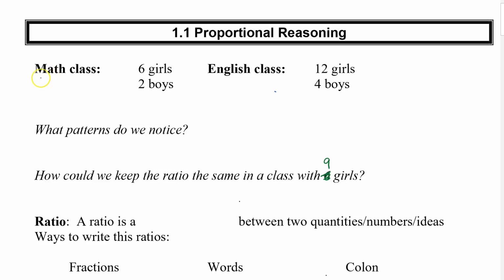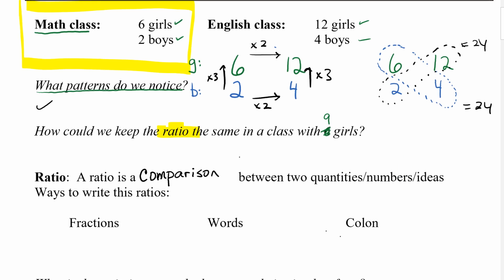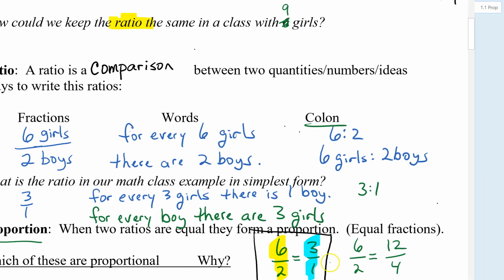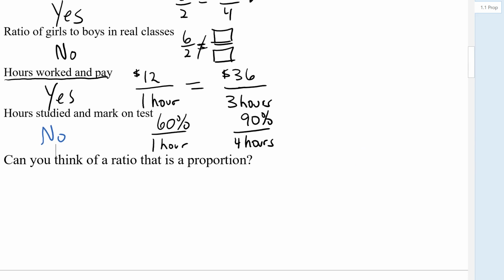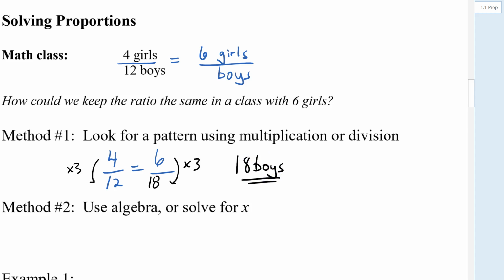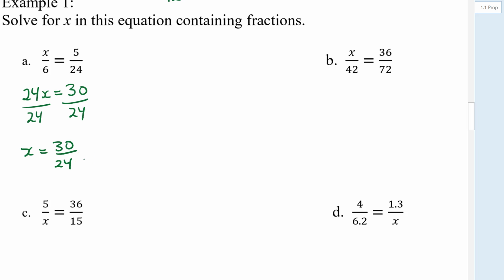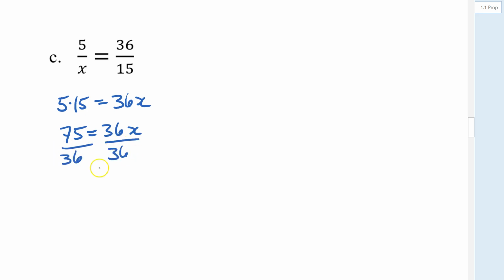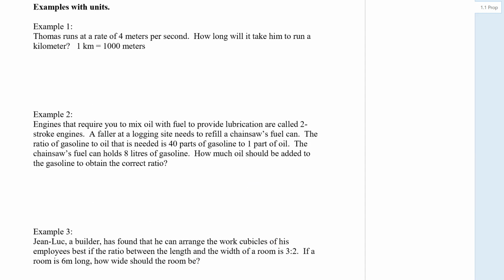1.1a Ratios and Proportions